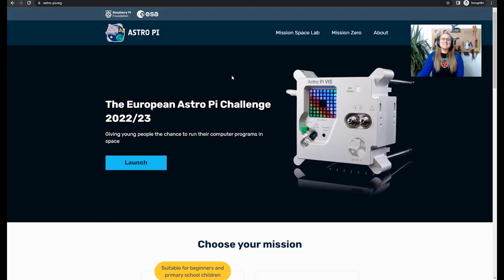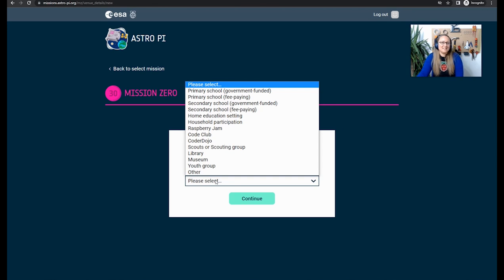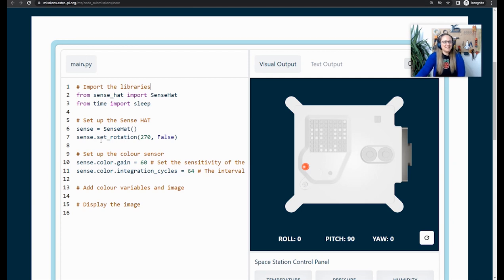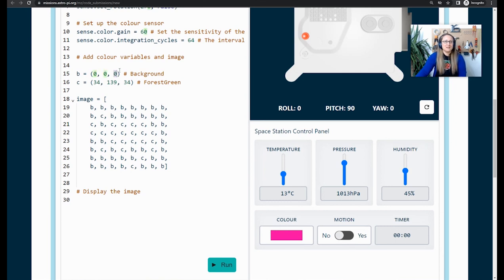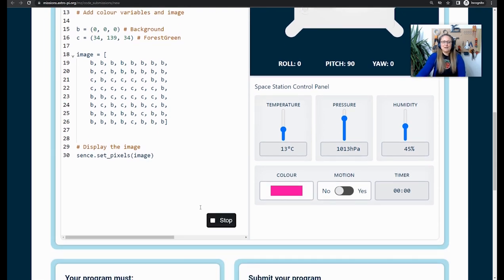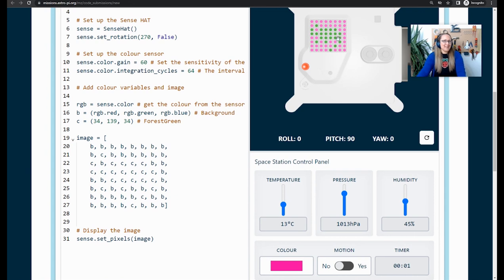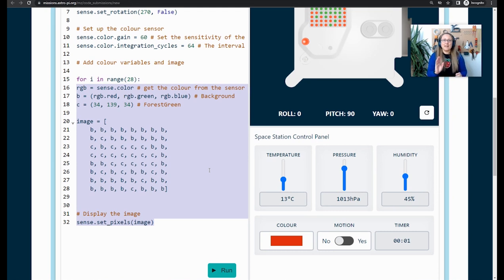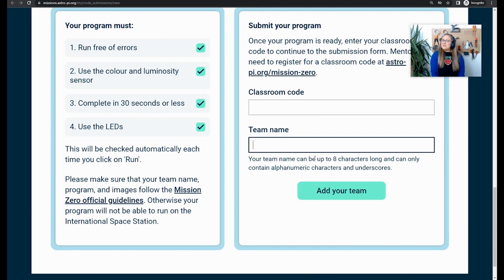Mission Zero codealong | European Astro Pi Challenge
The Raspberry Pi Foundation is a global nonprofit with the mission to enable young people to realise their full potential through the power of computing and digital technologies. Our vision is that every young person develops:
* The knowledge, skills, and confidence to use computers and digital technologies effectively in their work, community, and personal life; to solve problems and to express themselves creatively
* Sufficient understanding of societal and ethical issues to be able to critically evaluate digital technologies and their application, and to design and use technology for good
* The mindsets that enable them to confidently engage with technological change and to continue learning about new and emerging technologies